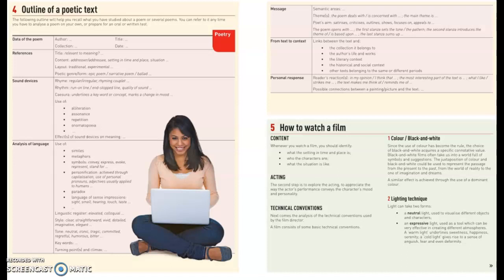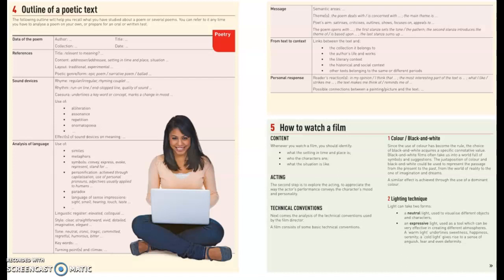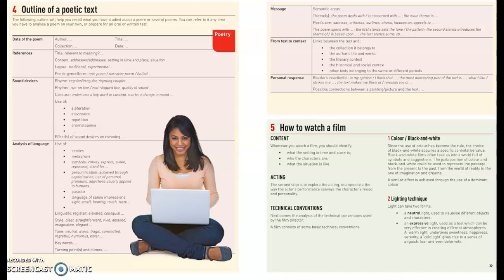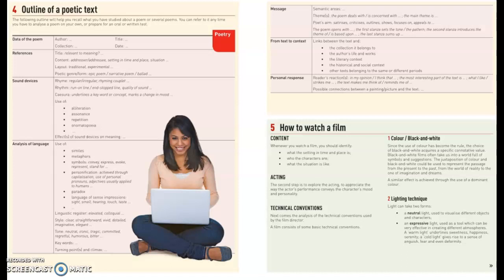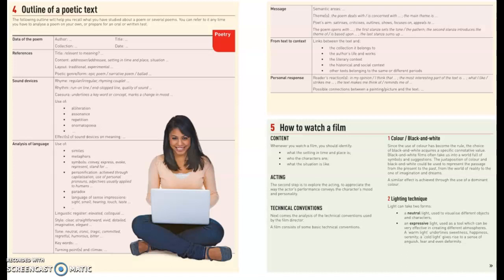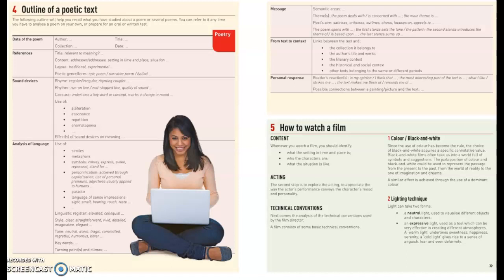HOW TO ANALYSE A POETIC TEXT